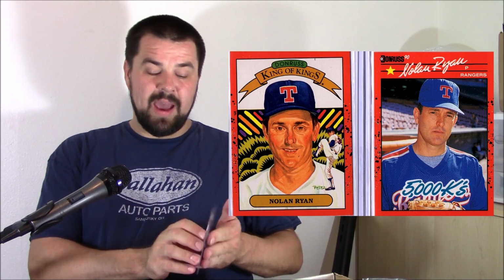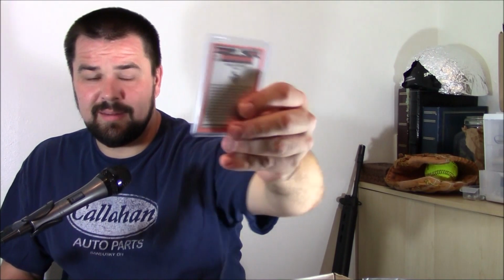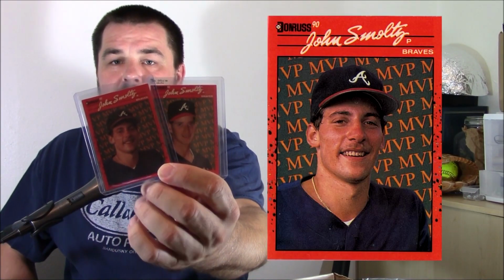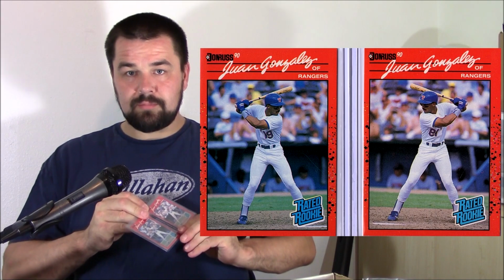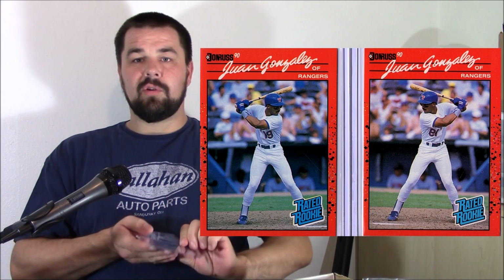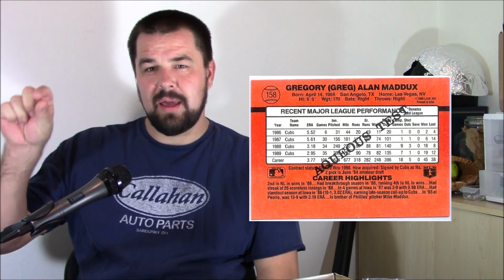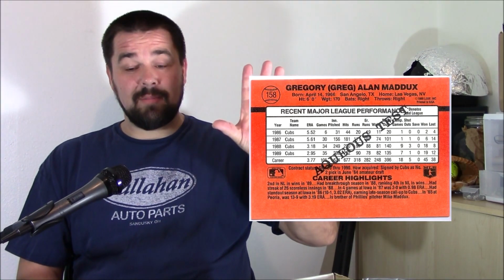Baseball Card Errors: 1990 Donruss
A few errors from the overproduced era of cards. 1990 Donruss doesn't hold a lot of value and these errors can purchased for a low price.